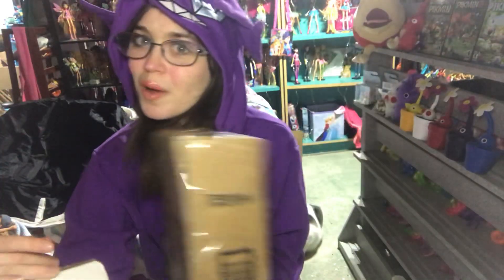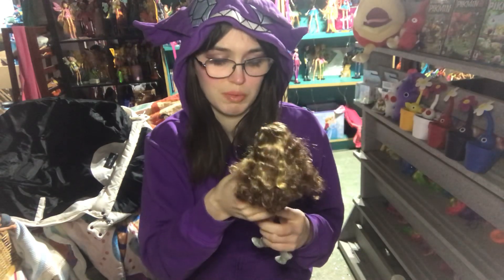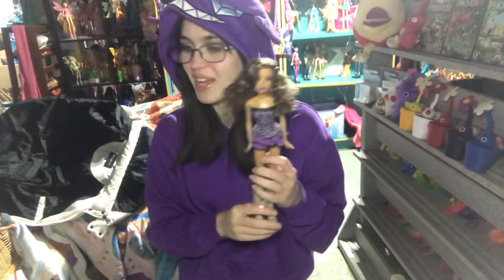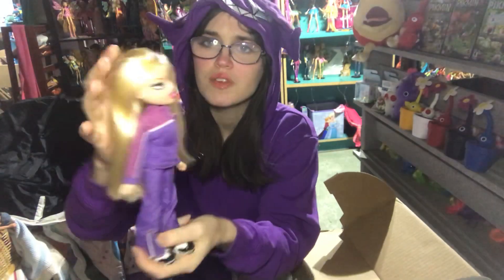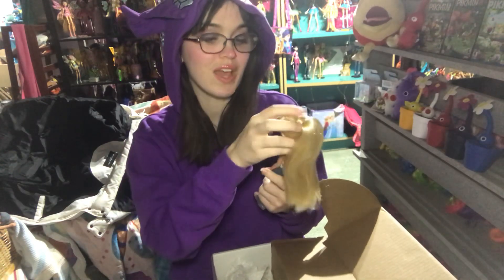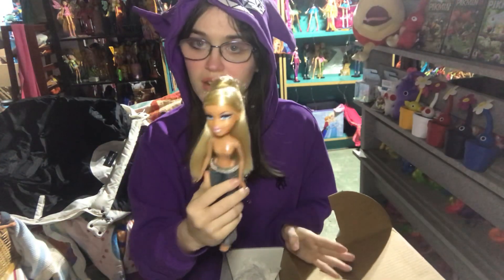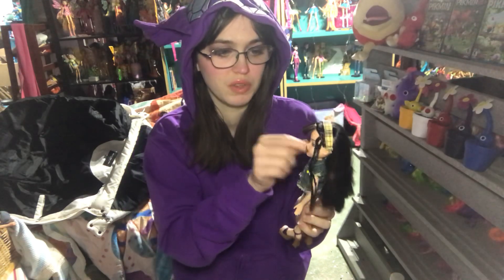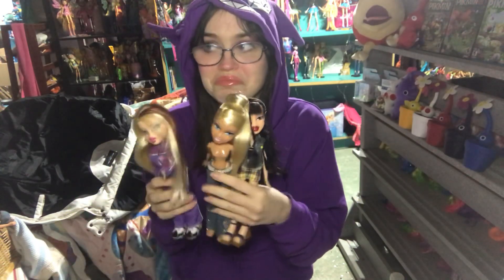Just a lil doll haul c: Bratz and My Scene!